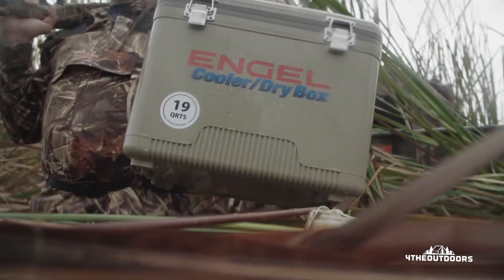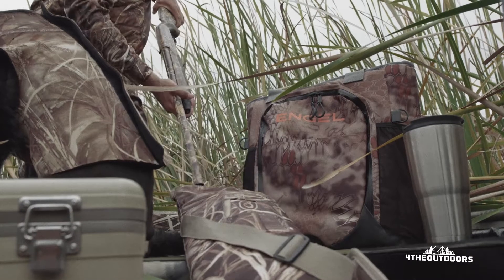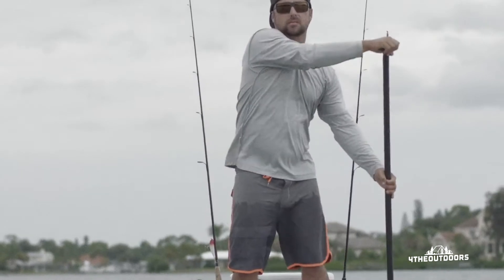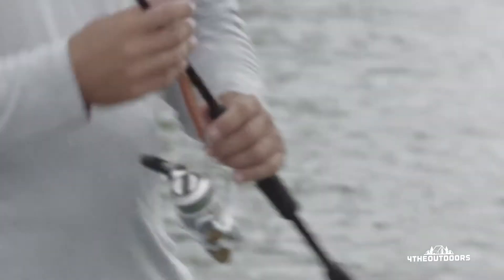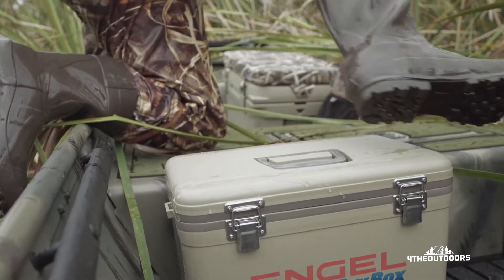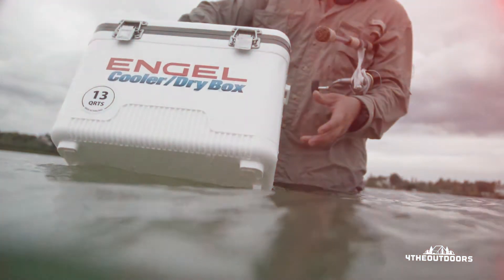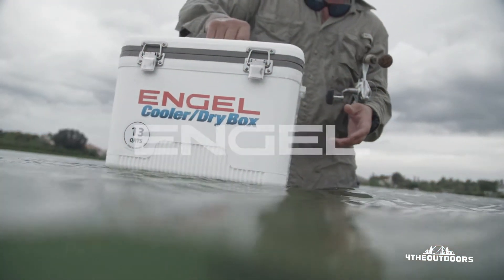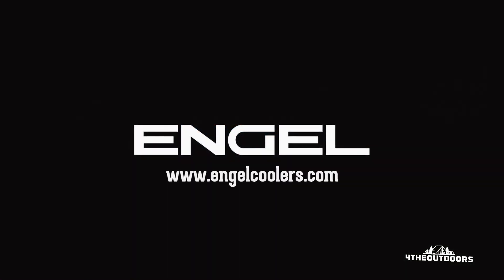Engel Drybox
The Engel 30 Quart Dry Box Cooler has a unique feature; it is completely air and watertight. Use it for food, refreshments, or bait and if it tips over it won't leak. Alternatively, use the Engel Dry Box Cooler for storing electronics or safety equipment and the inside will stay dry or dust free. Dry Box Coolers can keep cold for up to 2 days.